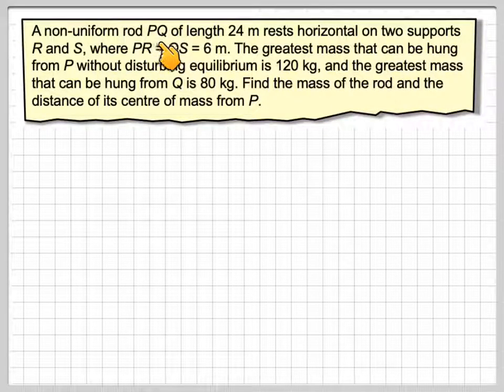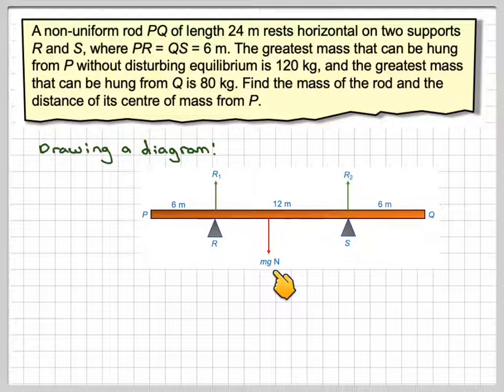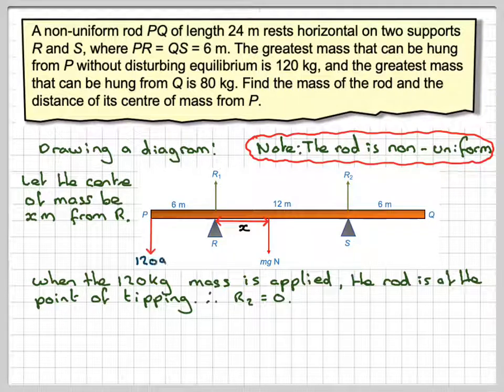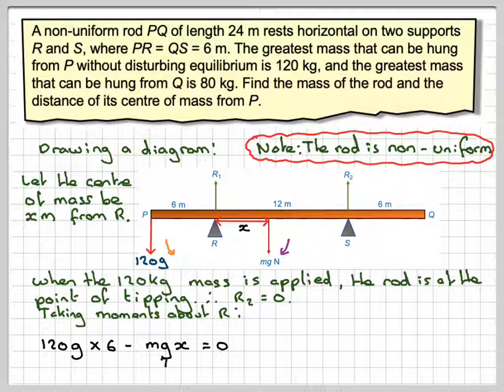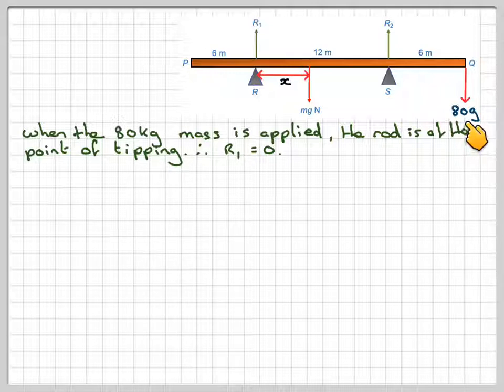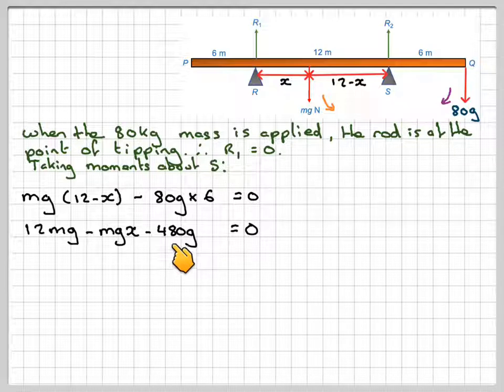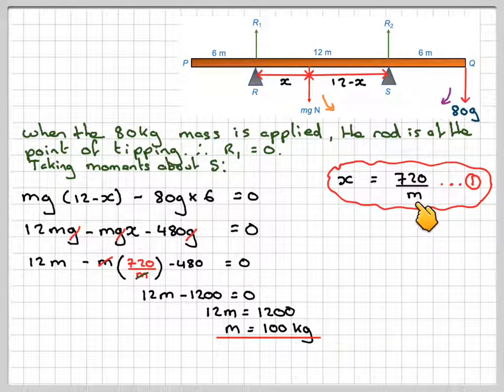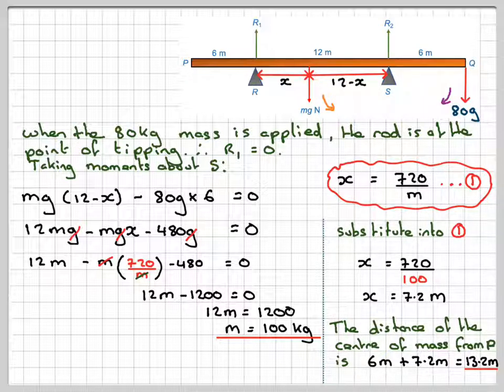Finding the centre of mass of a non-uniform rod using moments